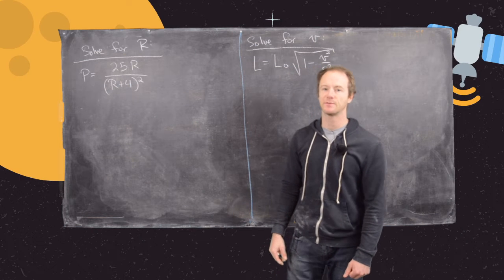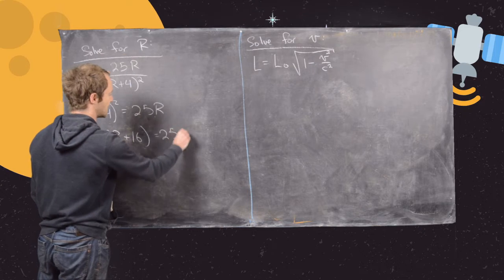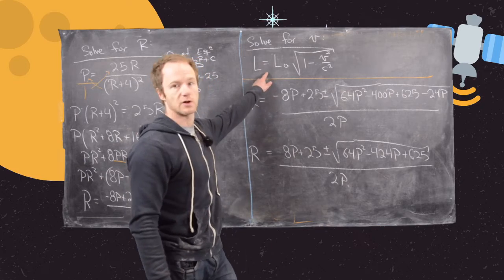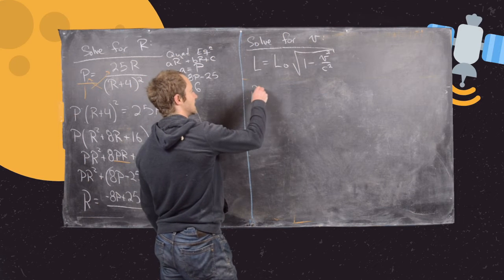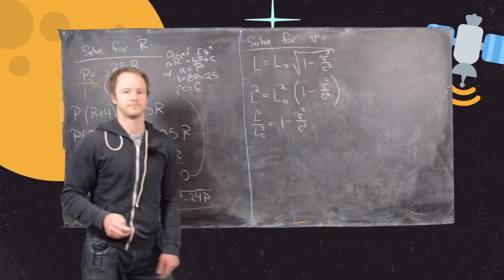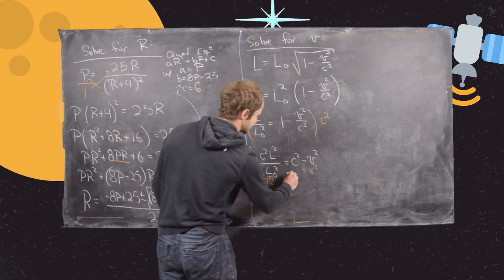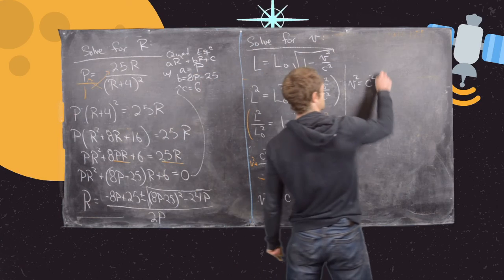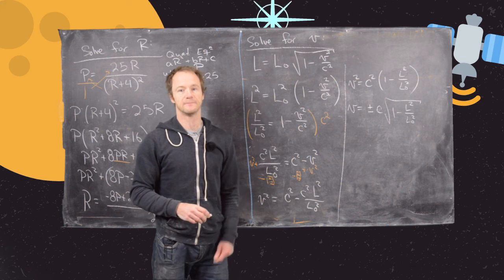PreCalculus | Solving equations for a given variable.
We give an example of solving a rational equation for a given variable and an example of solving a radical equation for a given variable.